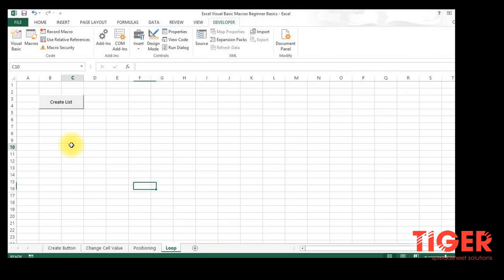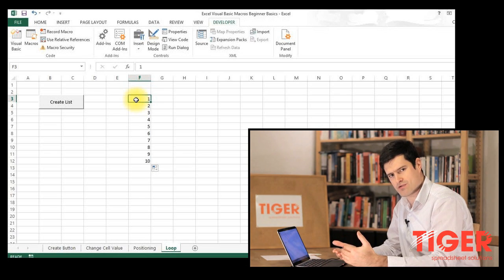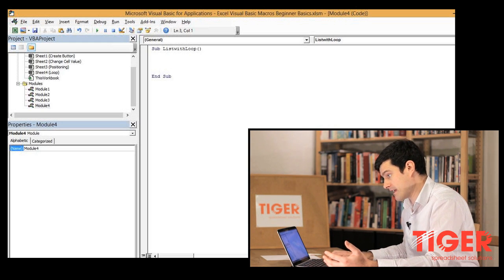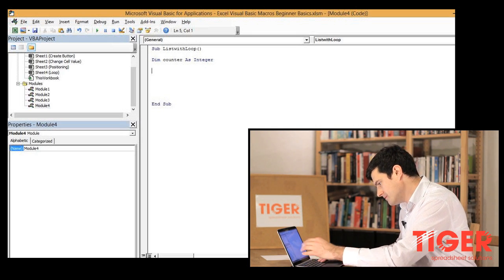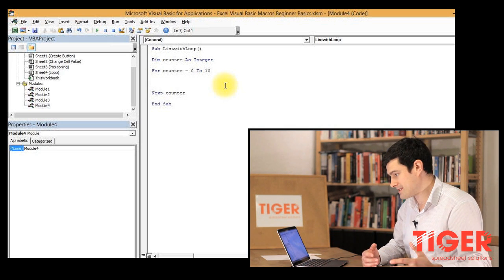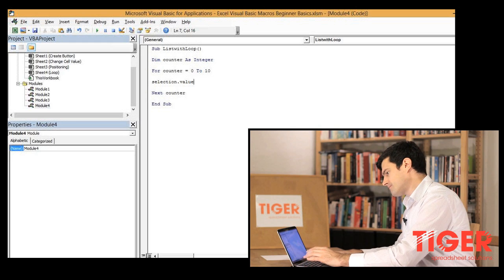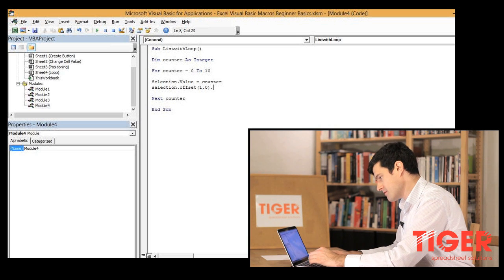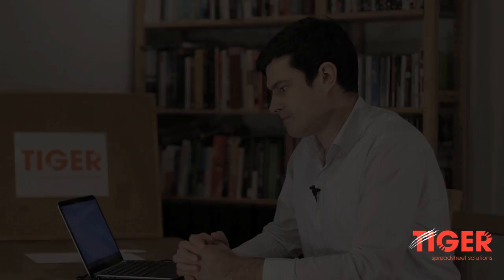Excel Visual Basic (VBA) for Beginners - Part 4 of 4: Loops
Learn the basics of visual basic (VBA) programming for Excel spreadsheets with this series of 4 videos.

Also check out our Excel VBA for Post-Beginners series, where we apply code to an everyday task:

Get in touch with us online, we would love to hear from you.